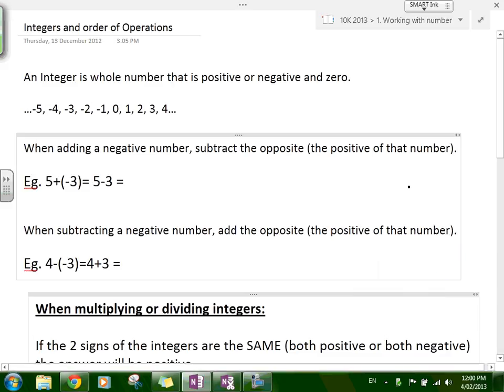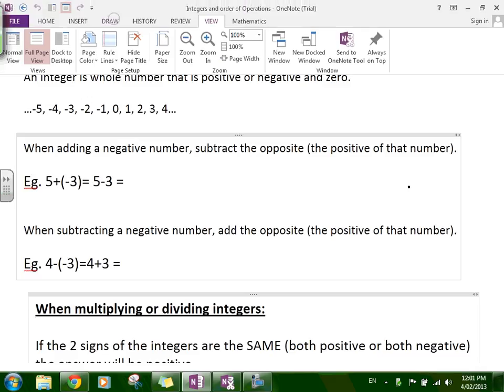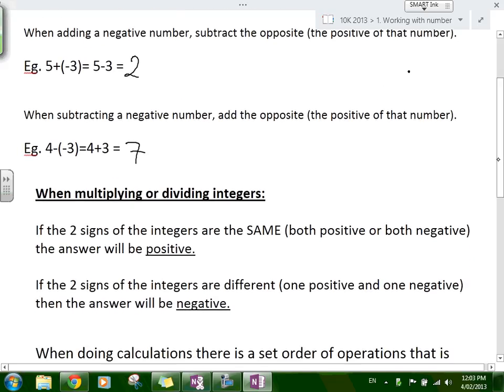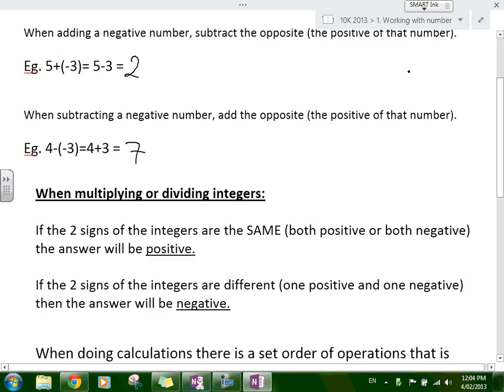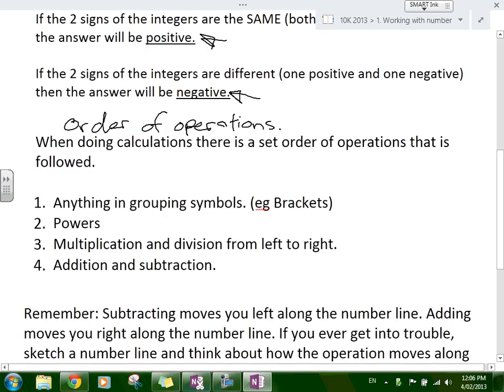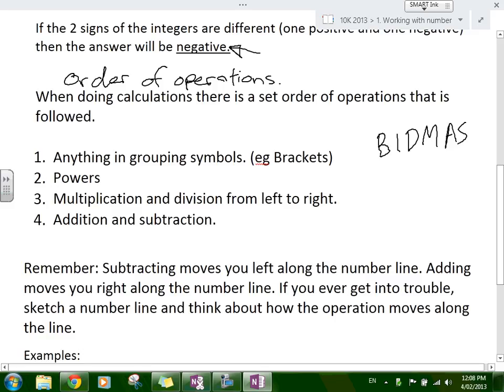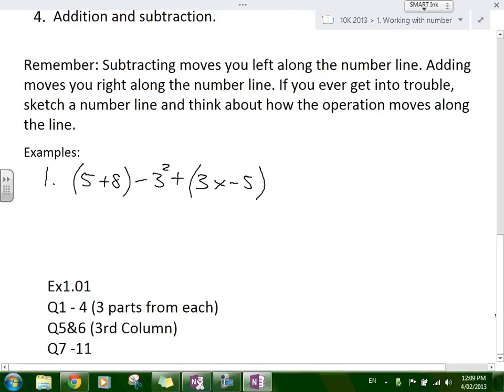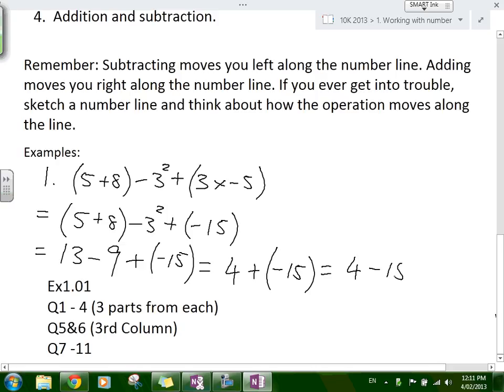4 Feb 10K order of operations and integers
Operations with Integers and order of operations. Looking at Directed number